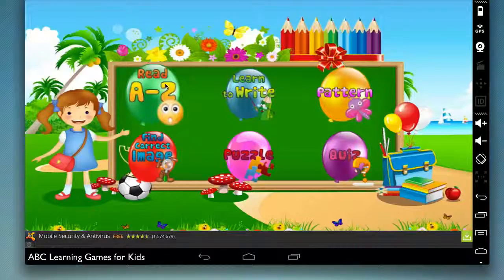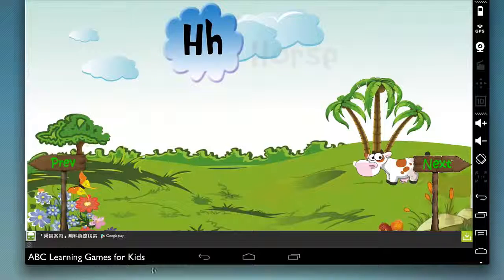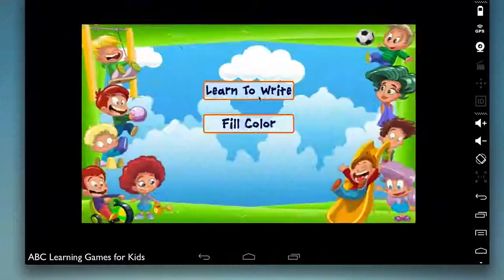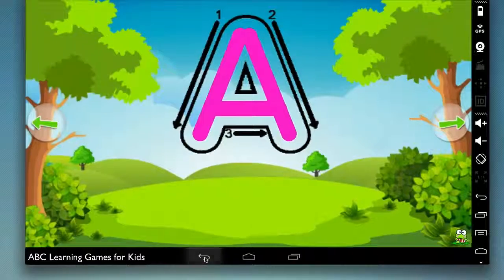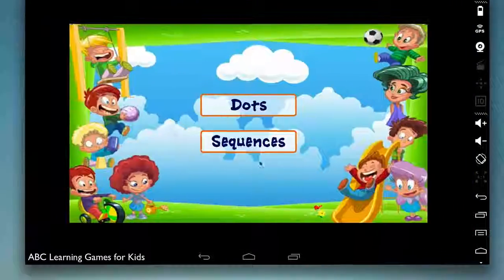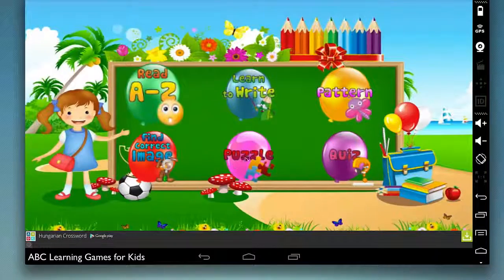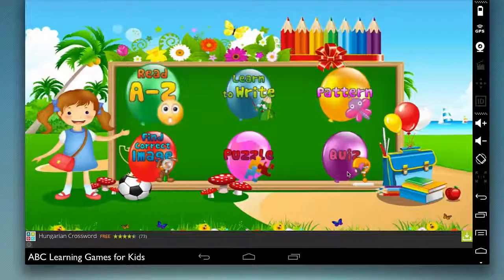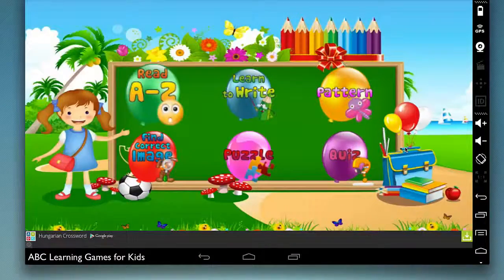Preschool ABC Learning Games for Children on Vimeo